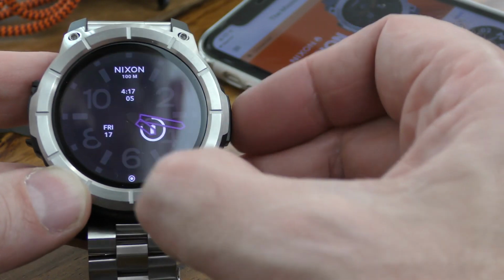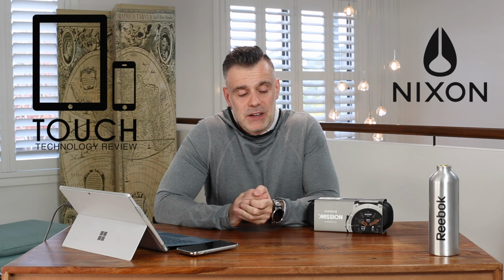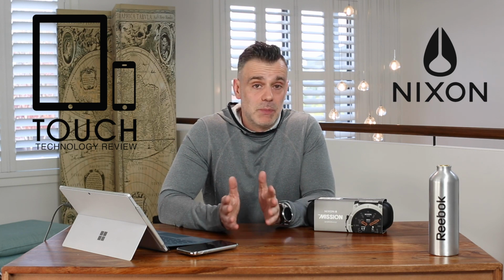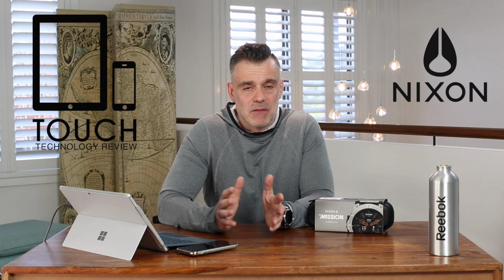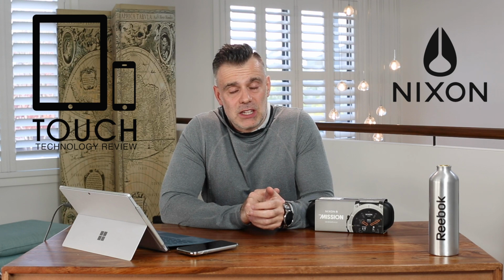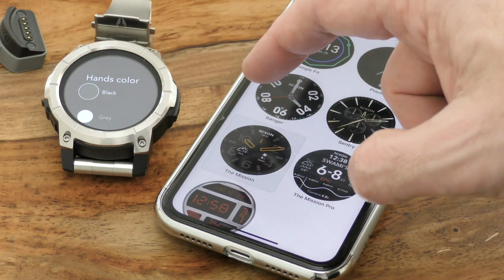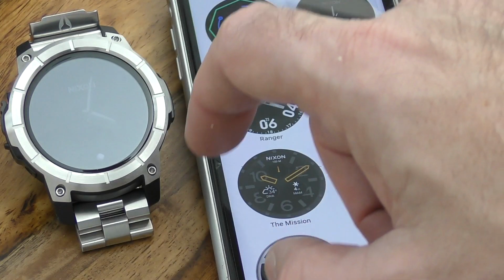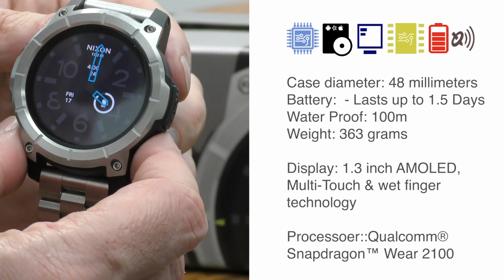The Nixon Mission Smartwatch for Android & iPhone - Is it worth it in 2019?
In this video, I review the Nixon Mission Android wear 2 smartwatch. It's a somewhat belated review as it was first released in late 2017, however at the current prices it represents great value for iPhone users looking for an alternative to the Apple watch, sports people wanting a classic sports watch capable of withstanding the elements and and Android users looking for an Android Wear 2.0 capable watch.

Since releasing the video I have been able to get the Nixon Snow and Surf Watchface working on IOS by installing the Nixon Mission App and signing up for a free account. So correction on the video where I say that you can't use the Nixon Snow/Surf watchface on IOS. It does actually work.